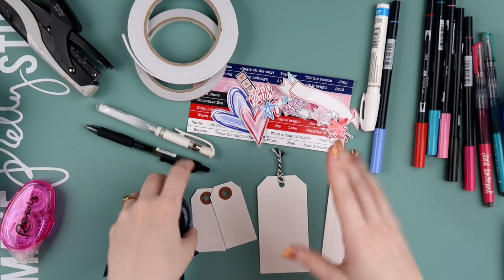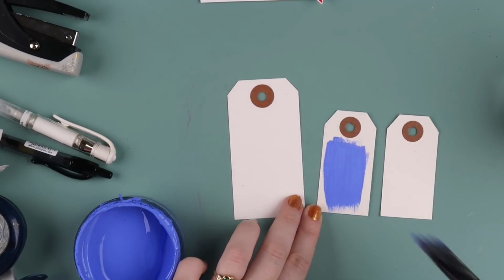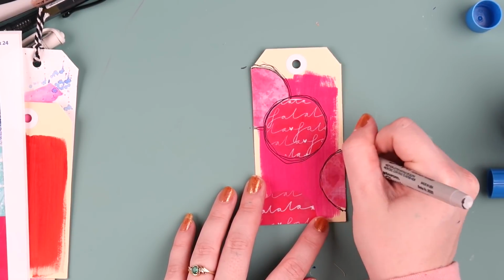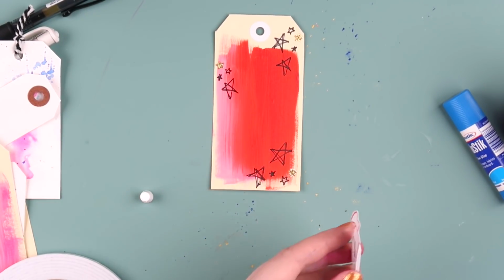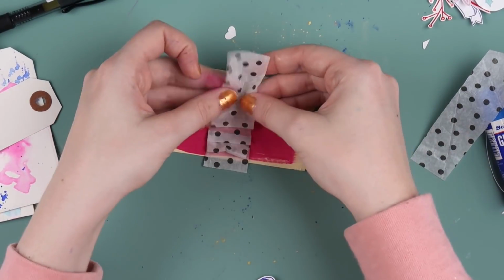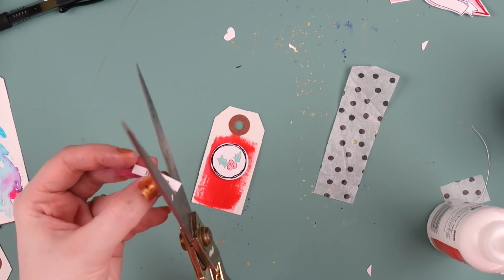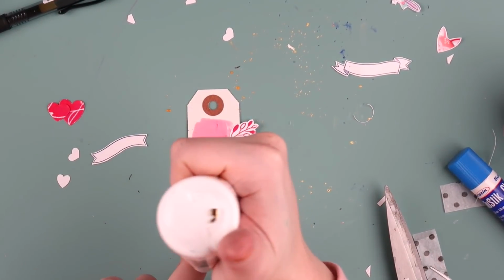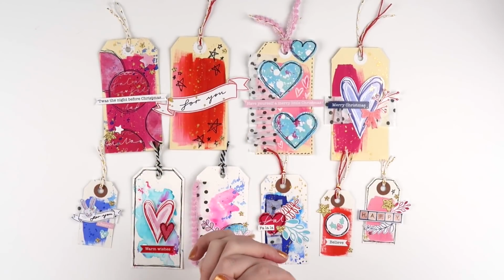Christmas Tags *November Printables*